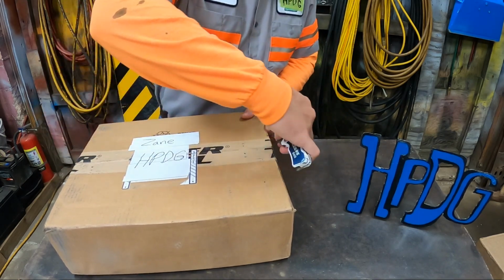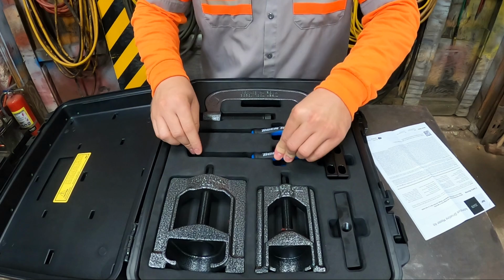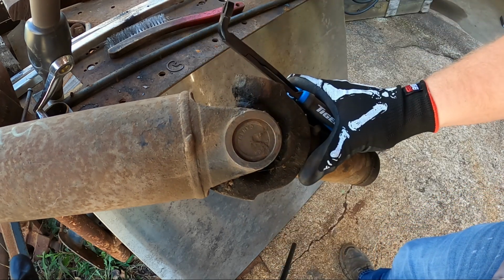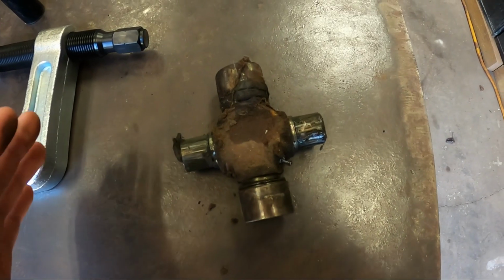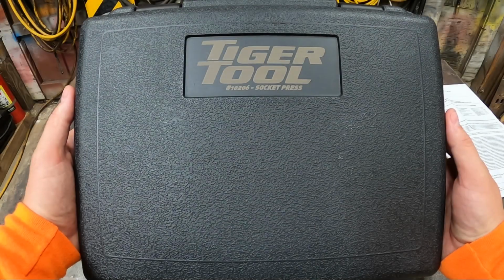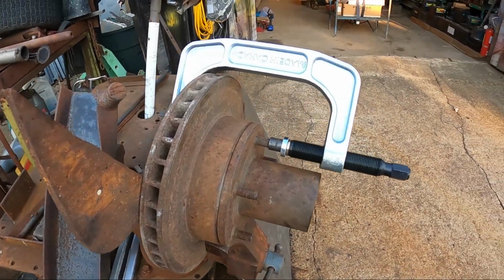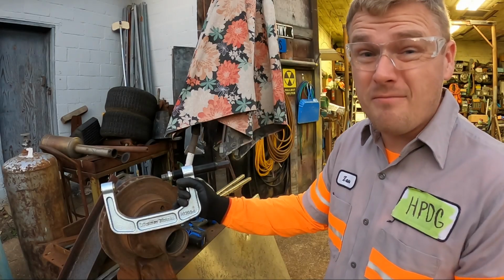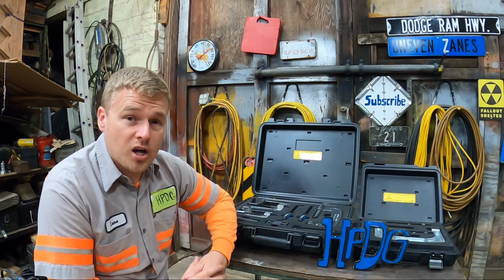Real-World-Review: Tiger Tool Master Driveline Kit and Socket Press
In todays video, it's time for a tool review. This video was possible thanks to @TigerTool

Here's also the link to the website so you can learn more about their company: